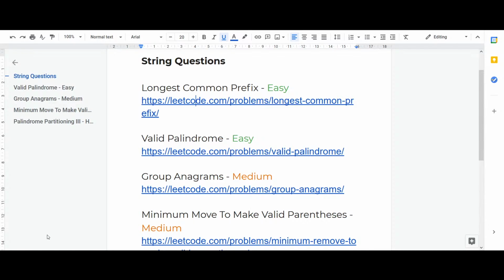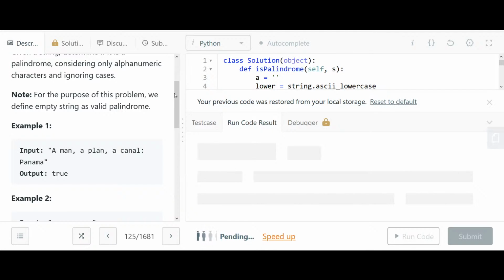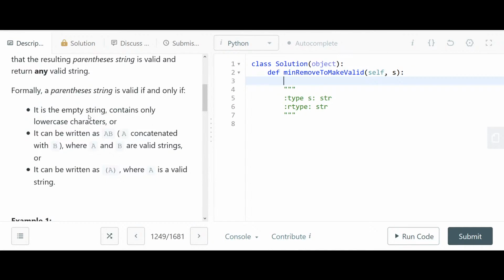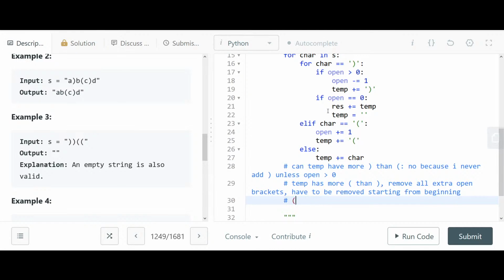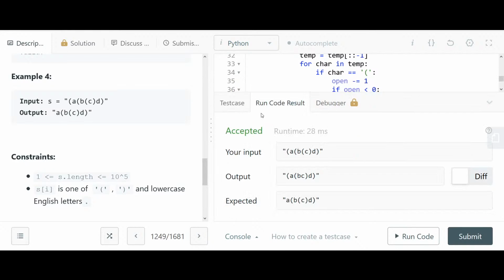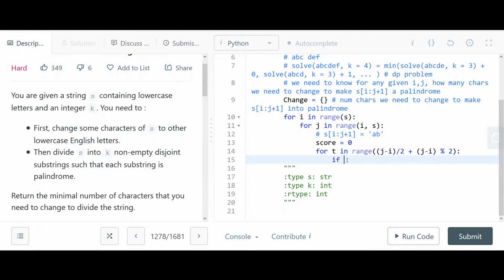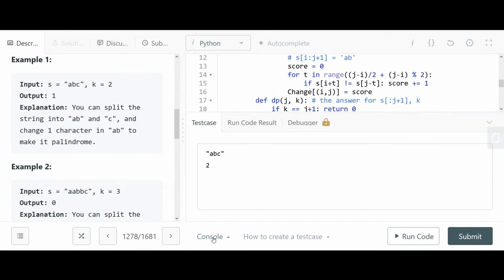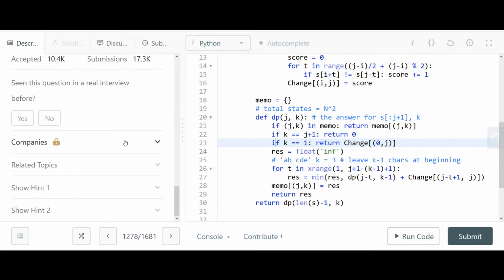🔴 Coding Challenge - 5 String Questions in 2 Hours (+Explanation)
This is live leetcode programming challenge in 1 hour. String Edition!

This was the first time live-streaming,  hope you can forgive a bit of confusion and brief (or long) silence while solving the problems.

Timestamps:
0:00:00 - Introduction & Overview
0:01:20 - Longest Common Prefix (Easy)
0:08:40 - Valid Palindrome (Easy)
0:15:23 - Group Anagrams (Medium)
0:23:52 - Minimum Move To Make Valid Parentheses (Medium)
0:55:26 - Palindrome Partitioning (Hard)